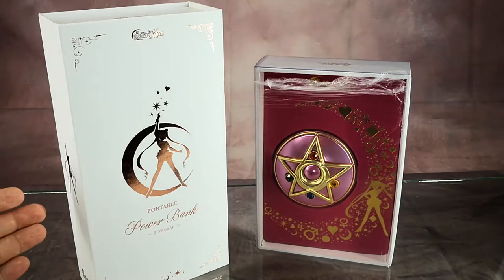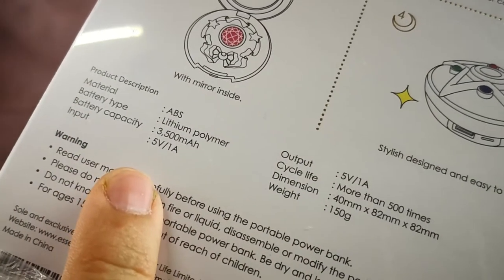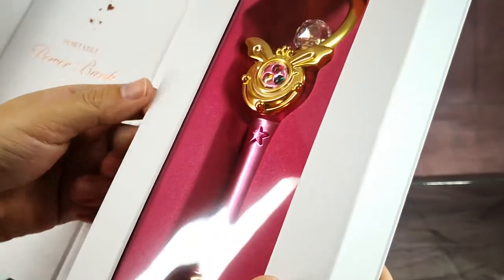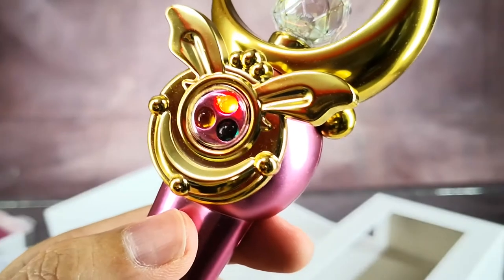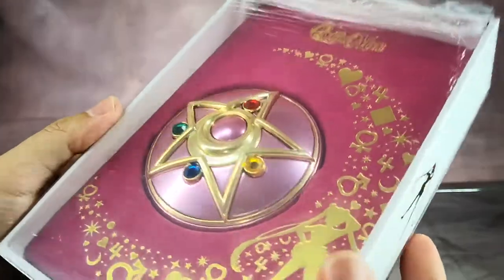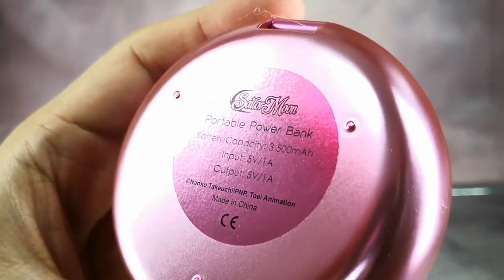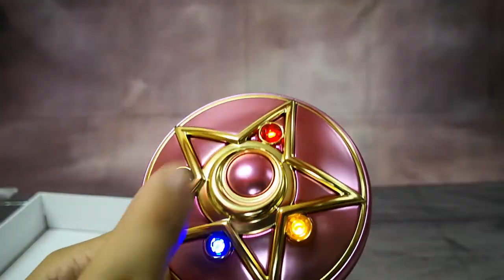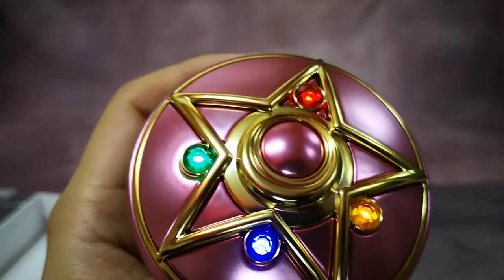Unboxing of Toei Licensed Sailor Moon Power Banks by Essentials for Life